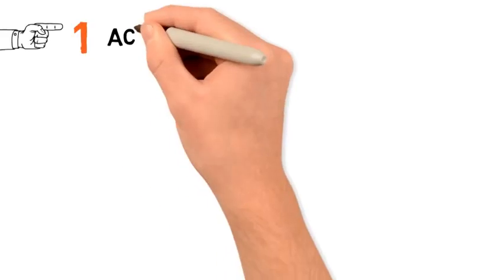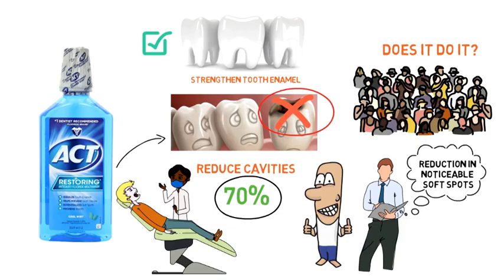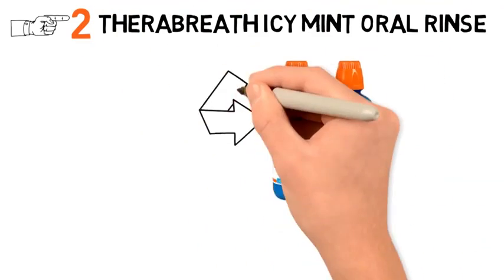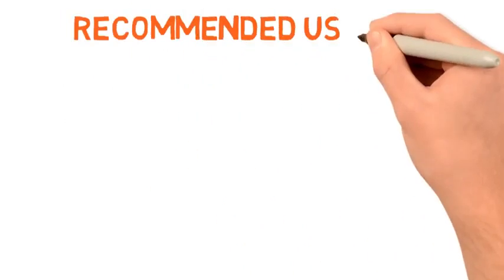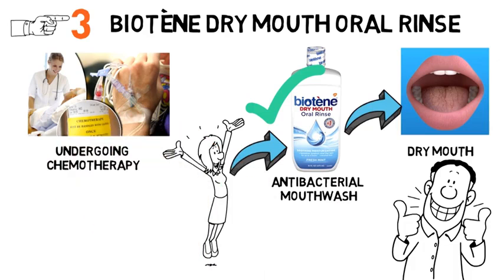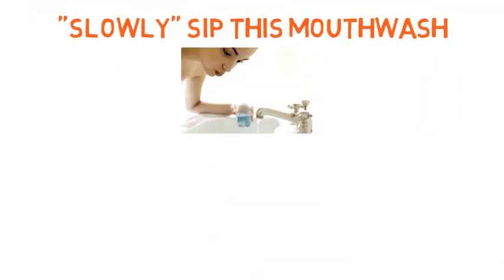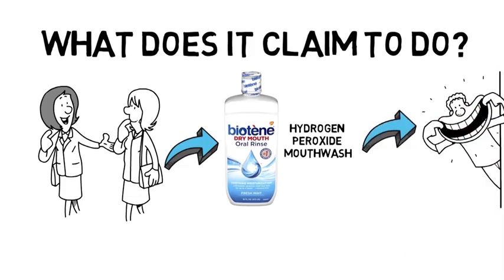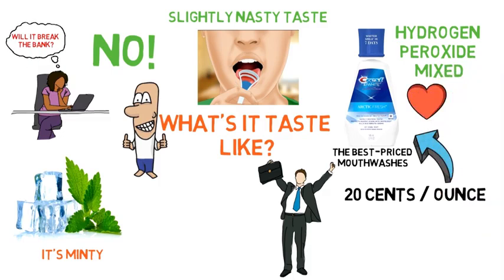✅ TOP 5 Best Mouthwash 2021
Today's Deals
Gift Cards
All Things
New User Code